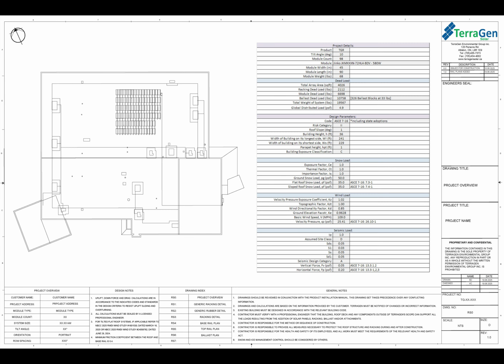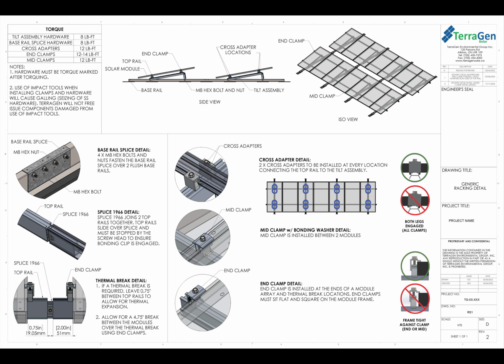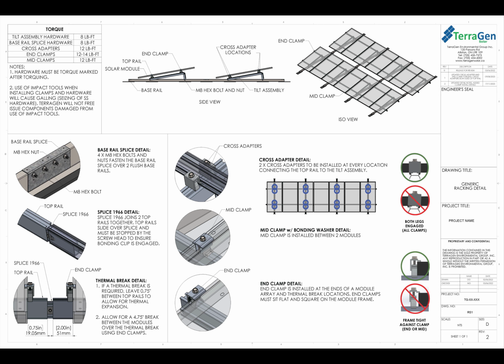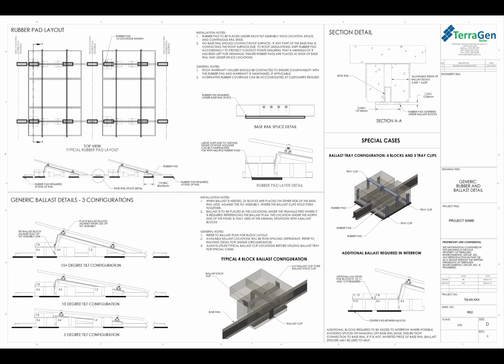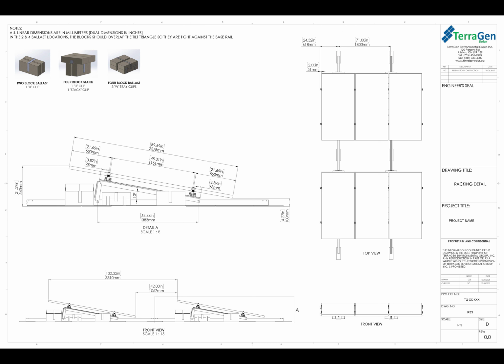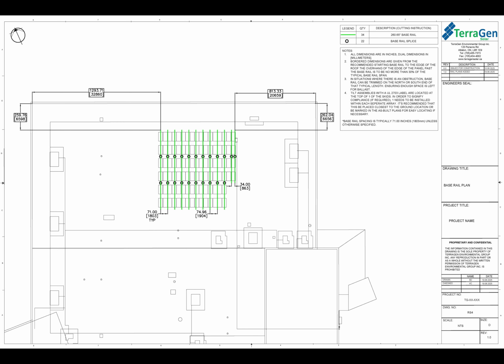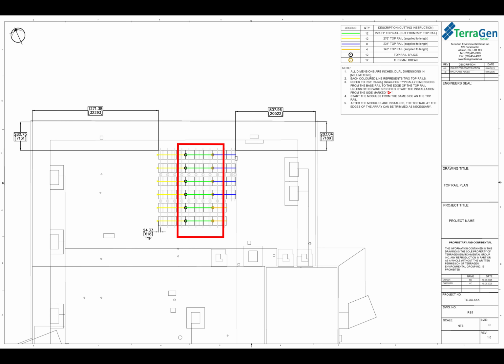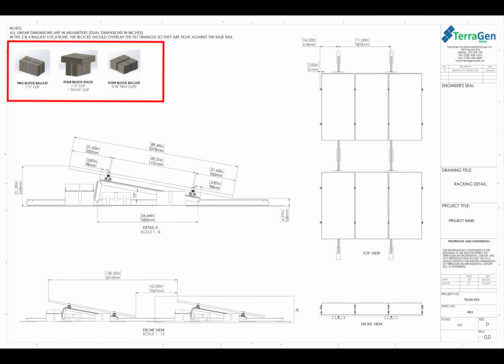TGR Installation Walkthrough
This video provides a comprehensive walkthrough of the TGR South Facing Installation.

to learn more about our customizable solar racking systems and how they can benefit you.

Our team is here to support you every step of the way.